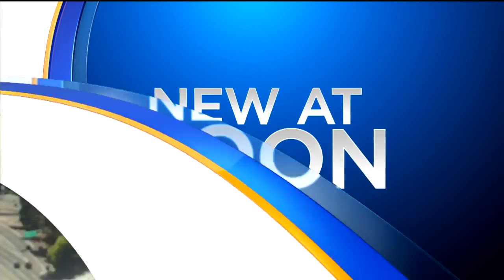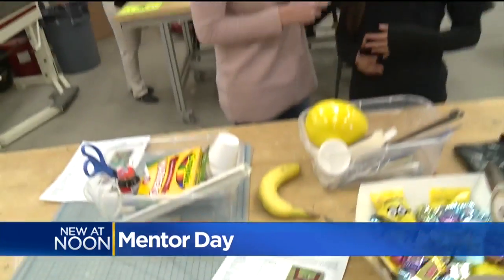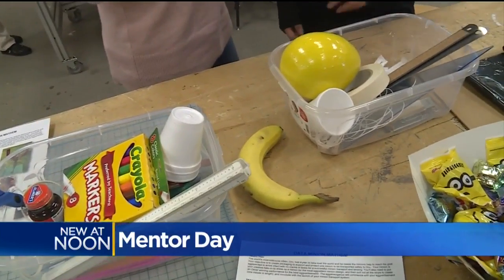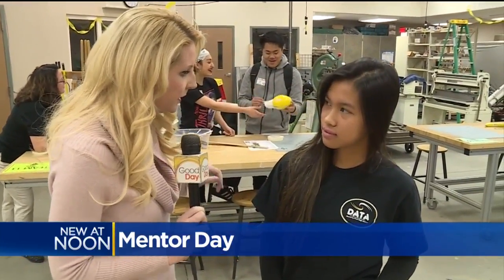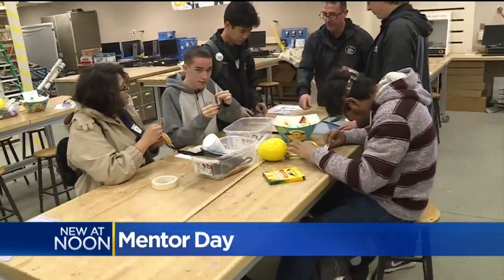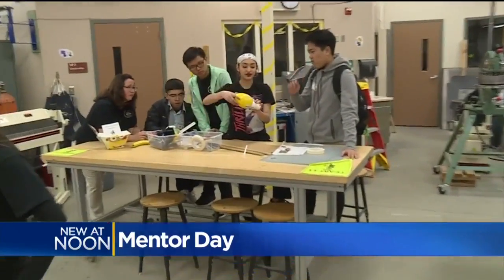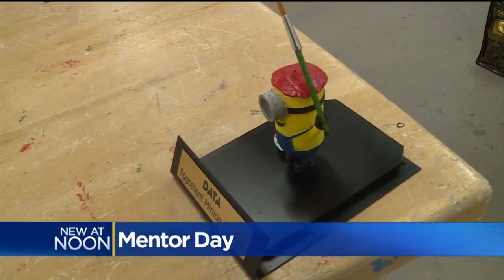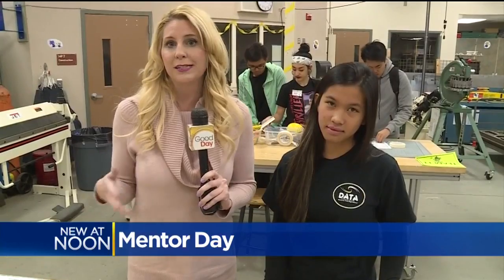Mentor Day At Monterey Trail High School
Future engineers are getting real life experience building something with the help of people in the industry.